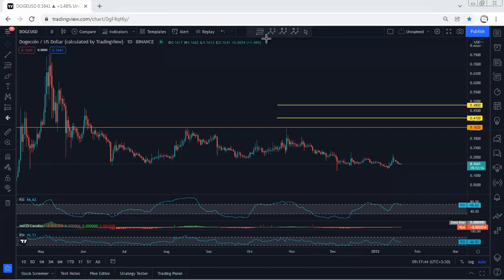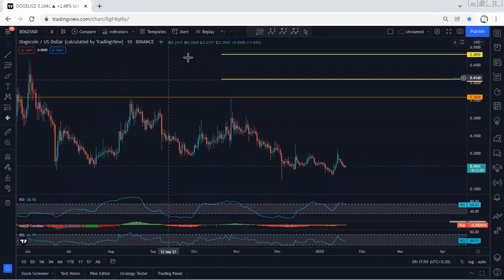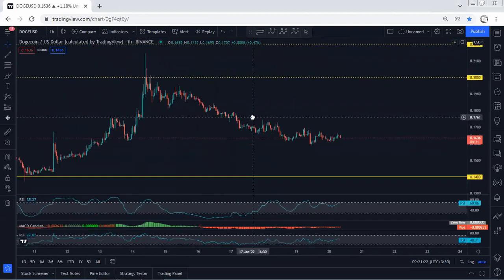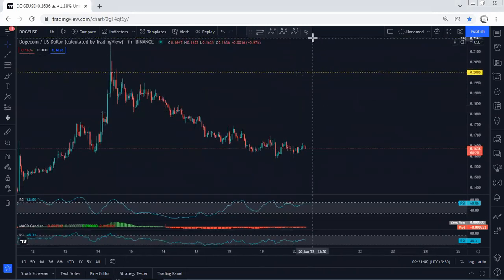Dogecoin Technical Analysis for January 20 , 2022 - DOGE